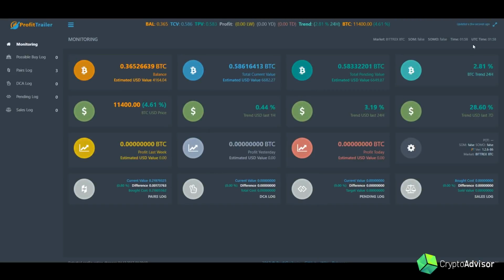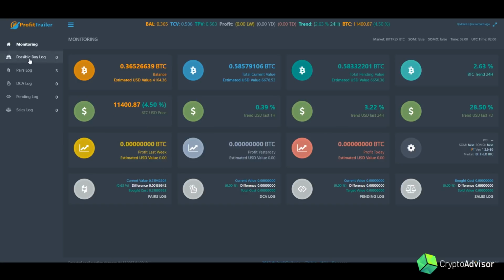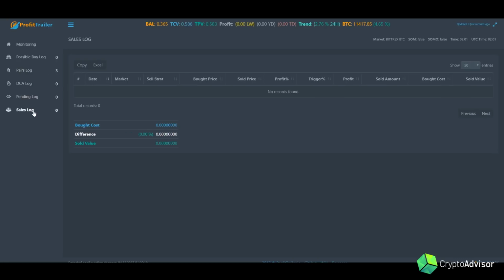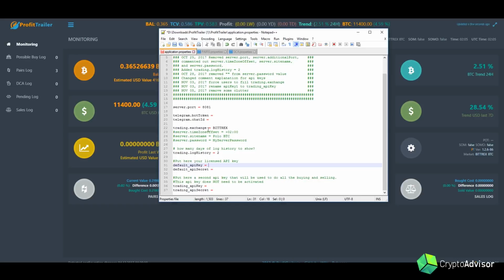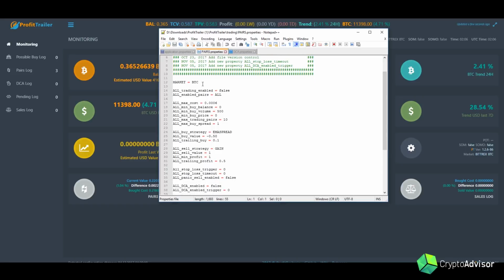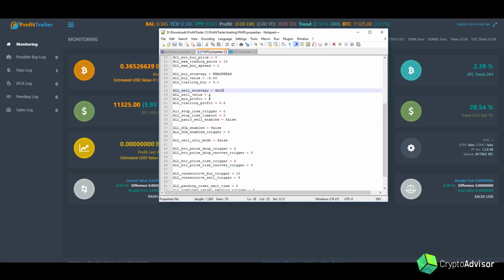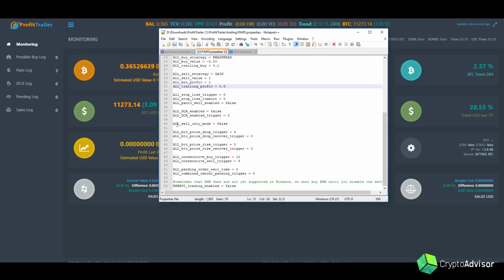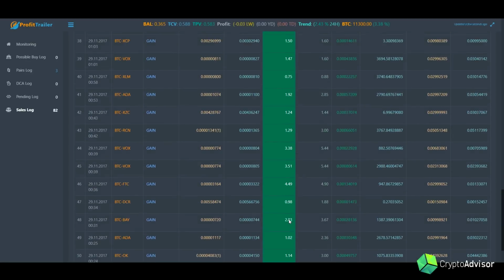ProfitTrailer Trade Bot Review (5% in 1 day !!!)